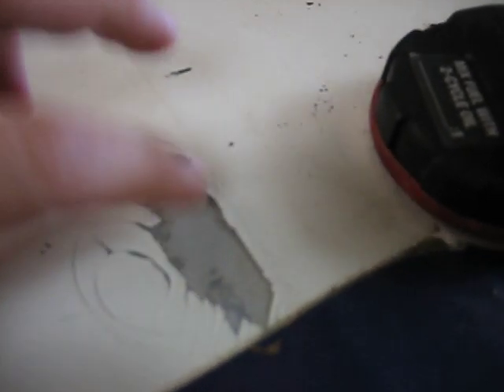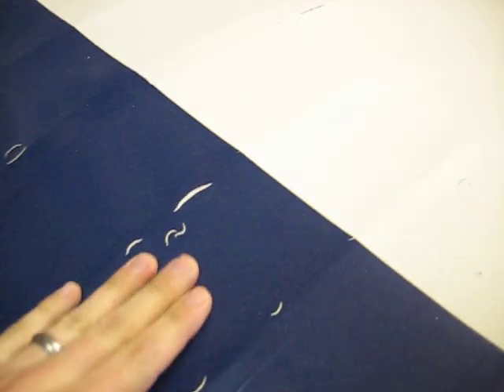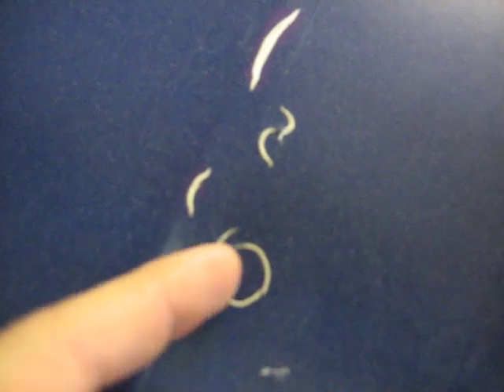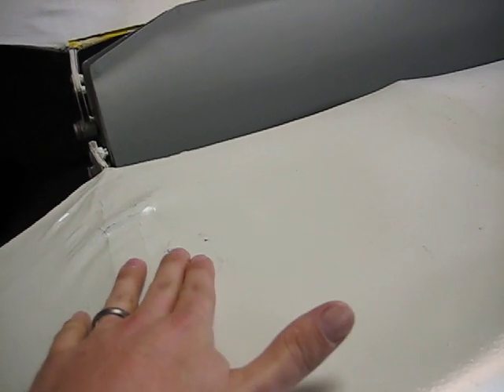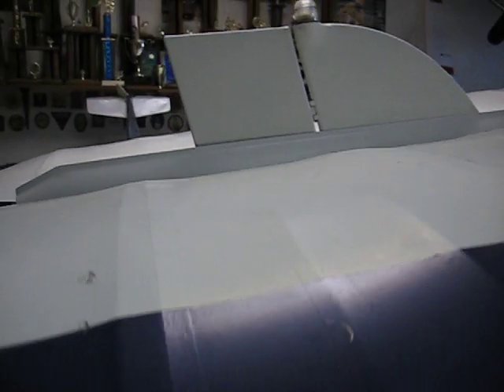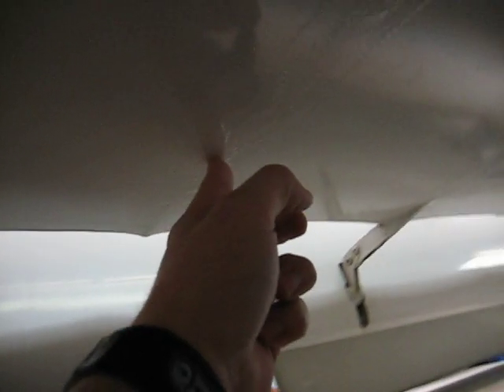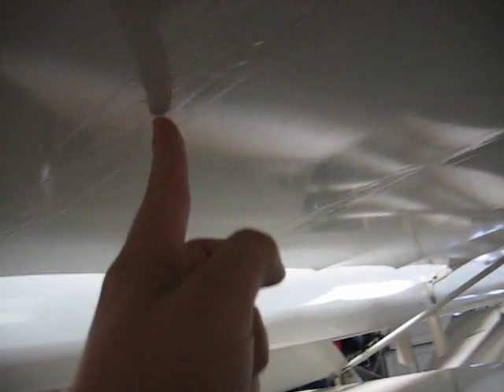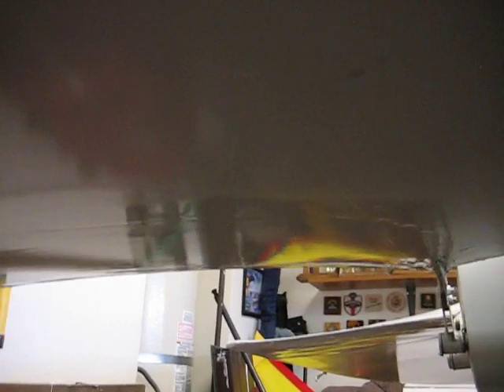Avid Flyer wing fabric issues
Some paint cracking and ringworm on an Avid Flyer wing